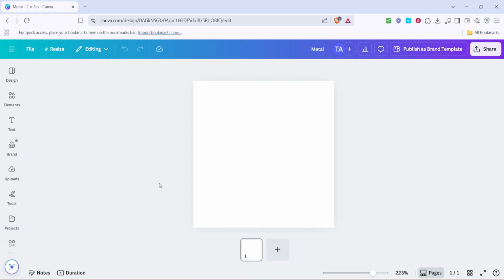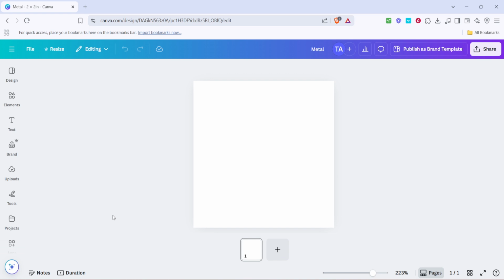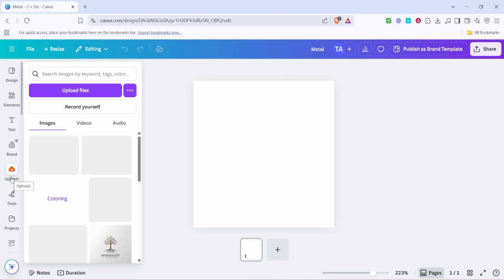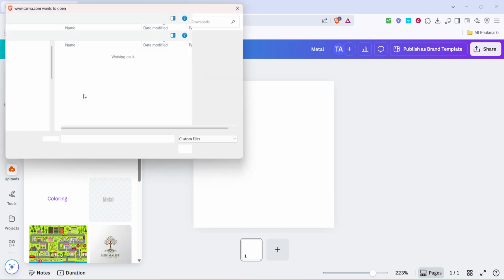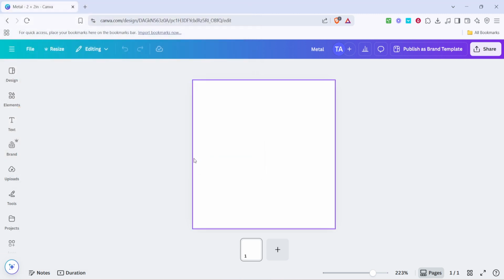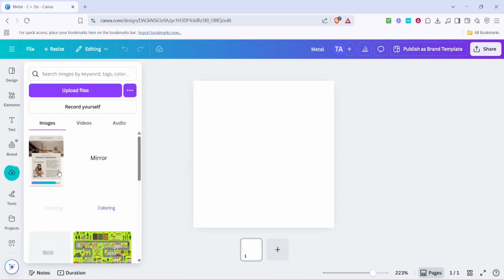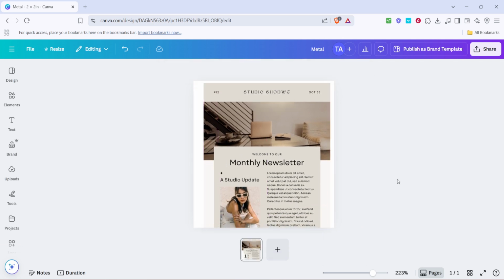How to Add Png in Canva (Full 2025 Guide)